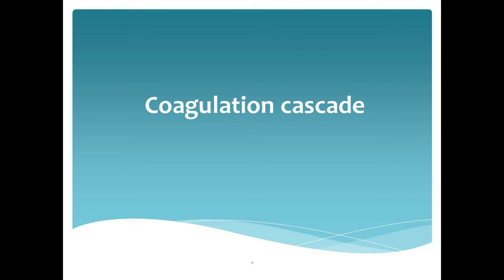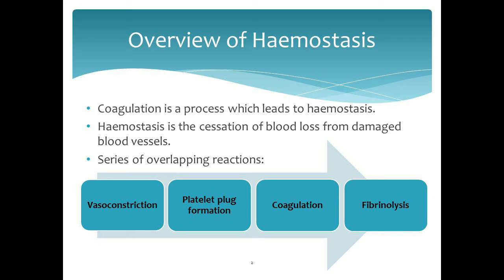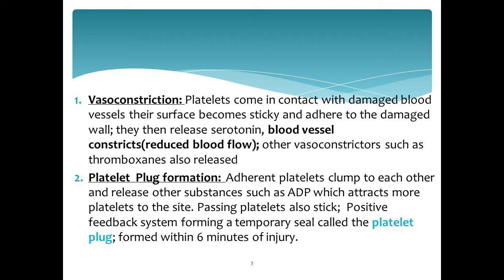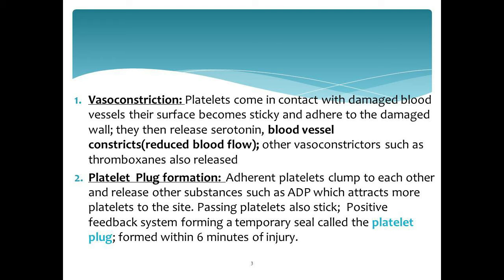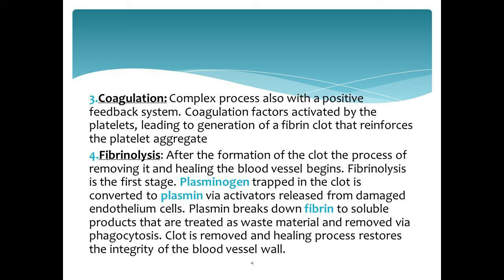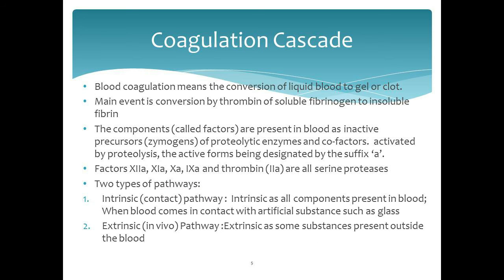Coagulation cascade (OVERALL PATHWAY)|HEMATOLOGY| COAGULOPATHY| PHARMACOLOGY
coagulation cascade
Coagulation cascade| HEMATOLOGY| COAGULOPATHY| PHARMACOLOGY| COAGULATION
Coagulation cascade the series of steps beginning with activation of the intrinsic or extrinsic pathways of coagulation, or of one of the related alternative pathways, and proceeding through the common pathway of coagulation to the formation of the fibrin clot
intrinsic and extrinsic pathway
haemostasis
clotting factors
overall pathway